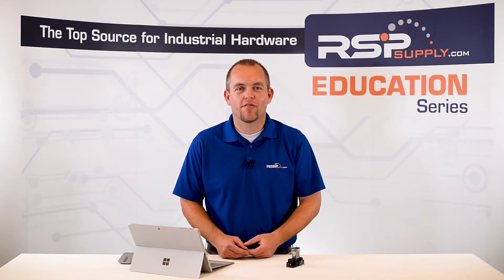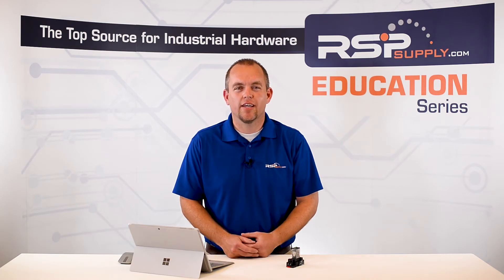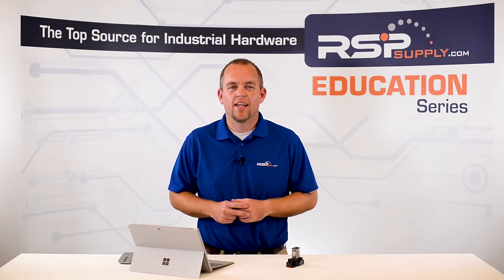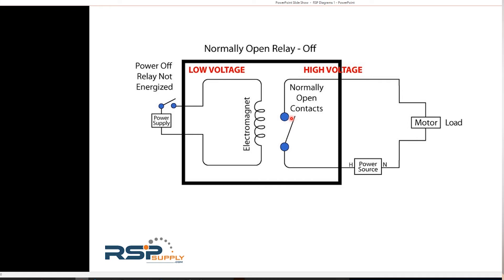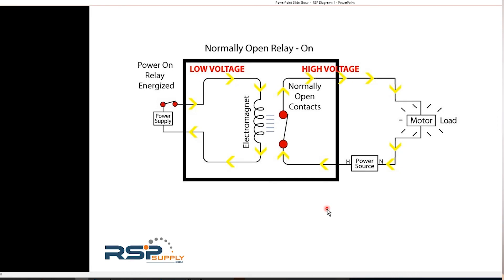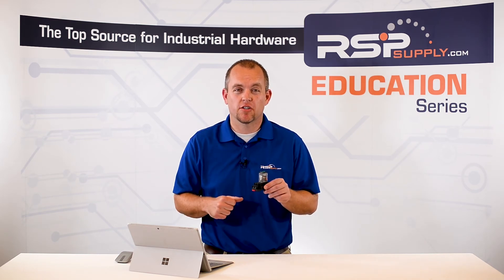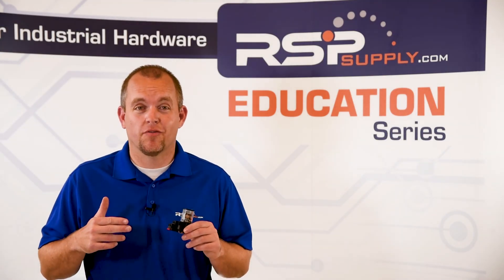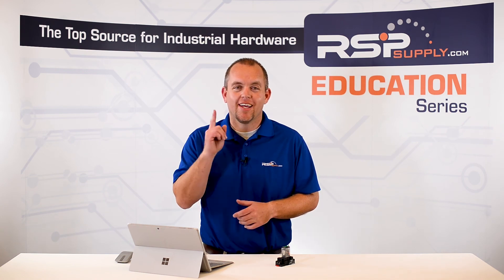What is a Relay & How it Works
What is a relay?
A relay is simply a electrical switch (like you might find in your home).  But instead of being operated by someone turning it on or off, it is controlled by another electrical circuit.  So, a relay is an electrically operated switch.

Most relays use an electromagnetic to operate the switch.  An electromagnet is a device that creates a magnetic field by passing an electrical current through a coil of wire.  The magnetic field is then turned off when the current is removed.

Why do we use relays?
Relays are commonly used when we need to control a switch with high voltage, or circuits with large amounts or current passing through them.

Operating these types of switches manually can be dangerous, inefficient and impractical.

By using relays, we greatly increase the operational safety, while also giving us the ability to use smaller, safer and less expensive electrical equipment to control our devices.

Using relays can also allow us to control several devices on a single switch, as opposed to using several bulky switches for each device.

Relays can be combined with timer and a logic circuits to assist in electrical automation.

Where do we use relays?
Relays are commonly found electrical devices where they might be controlling a motor, or a light.

They are also very common in cars, where the 12-volt power supply coming from our battery, means that most everything will need a large amount of current, which are perfect use cases for relays.
In industrial applications they are commonly used in control panels for use in various tasks such as:  monitoring power, controlling motors, valves and other electrical equipment and automation.

How do relays work?
First let’s look at the different parts that make up a relay

 - The Coil (or electromagnet)
 - Armature (which can be attracted by the coil)
 - Spring (forces the armature to original state when not being affected by the coil)
 - Contacts (when touching, allow electricity to pass through them)

A relay consists of two separate circuits that work together to open or close a switch (or contacts).

The first circuit drives the coil (or electromagnet).  The electricity passes through the coil, it creates a magnetic field.

The second circuit contains a set contacts and a separate power source. This circuit is what provides power to the electrical load.

When electricity passes through the coil, it creates a magnetic field.  This magnetic field pulls the contact from the other circuit close (or against the stationary contact) which will allow current to pass through the contacts, therefor allowing the load to become energized.

When the coil is de-energized, the magnetic field is gone which allows the contact to be pushed back into its original state de-energizing the load side of the circuit.

Additional Links -